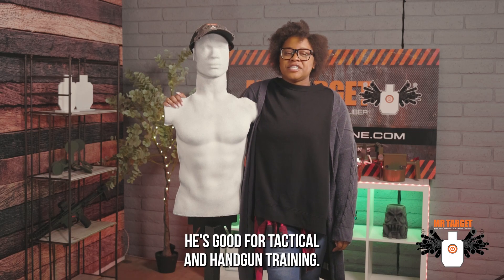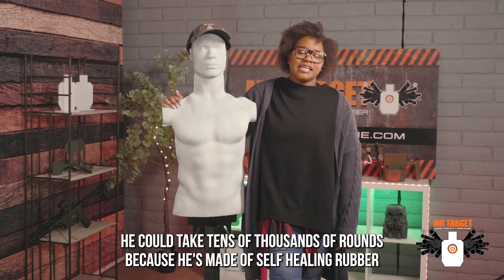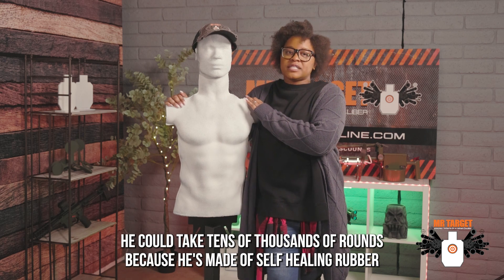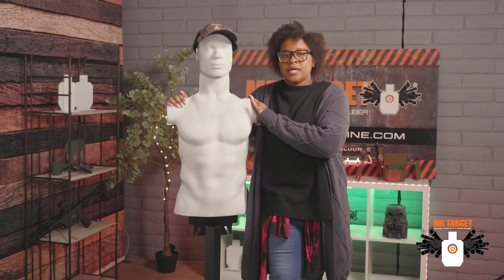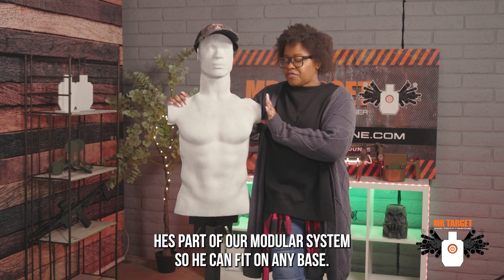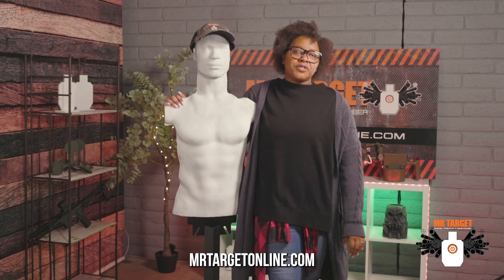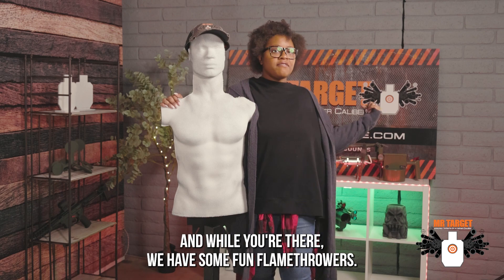MR TARGET SELF HEALING RUBBER DUMMY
This is the Self Healing Rubber Target from MR TARGET.

This rubber Target can take tens of thousands of rounds for years. Perfect for tactical training and hand gun training. Spray a light coat of spray paint on it to make it look like new after every training session.